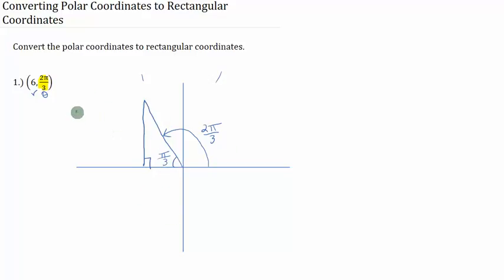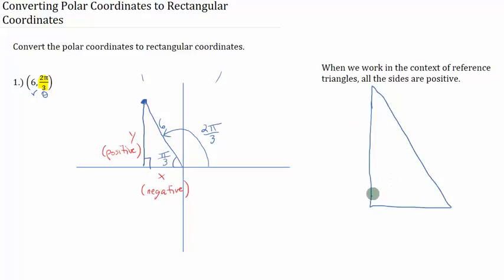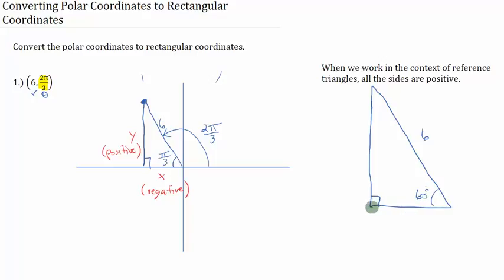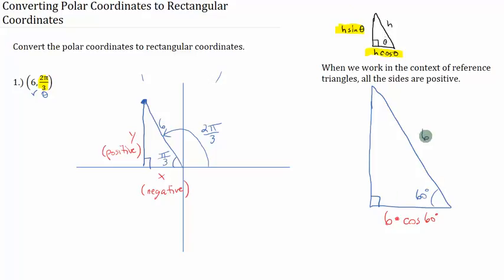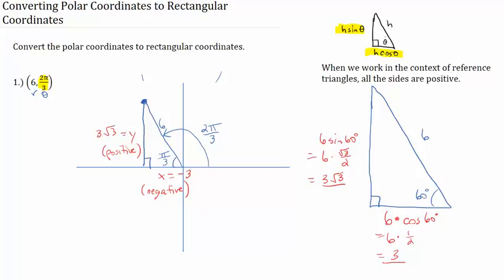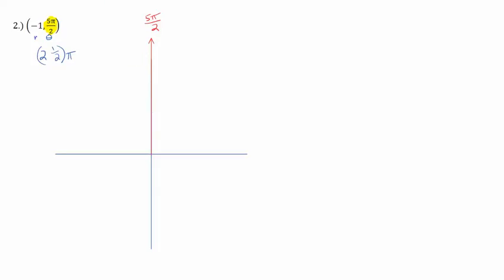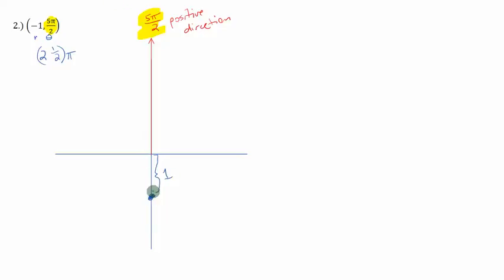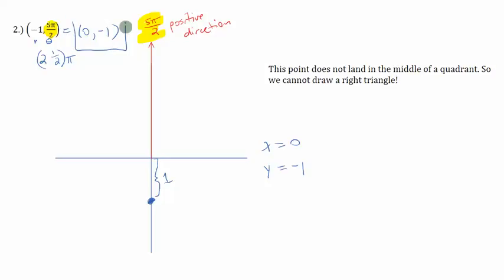Converting Polar Coordinates to Rectangular Coordinates